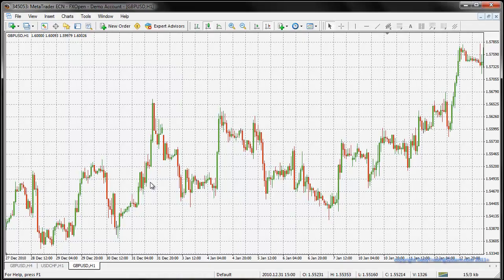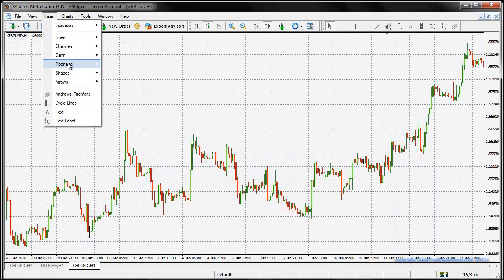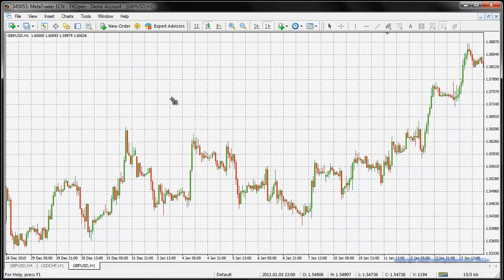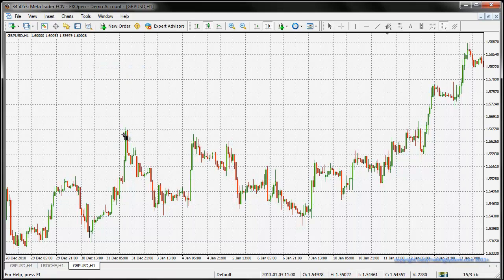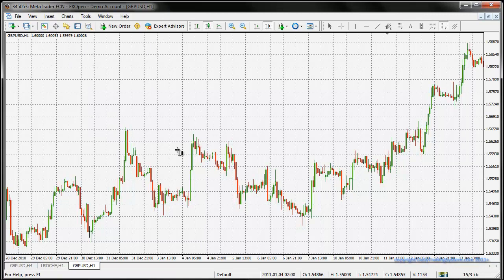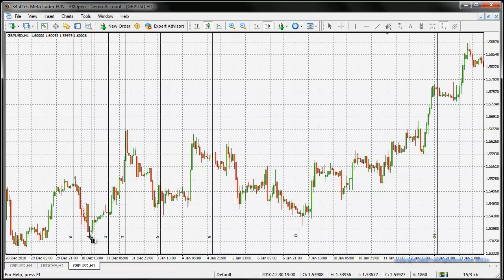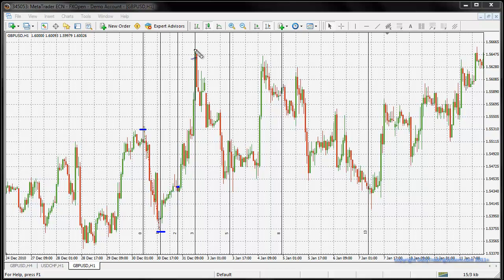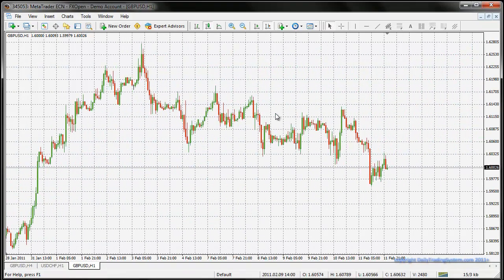[Elite Day Trading Academy] Fibonacci Time Zones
[Elite Day Trading Academy] How to use the Fibonacci Time Zones